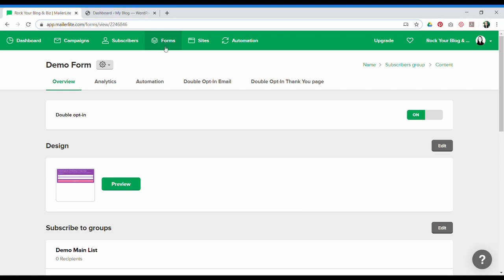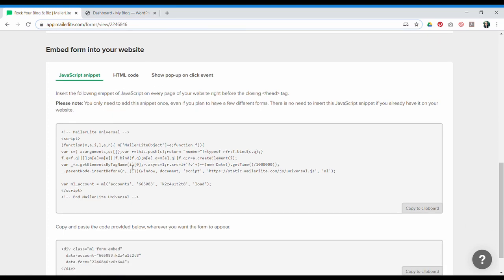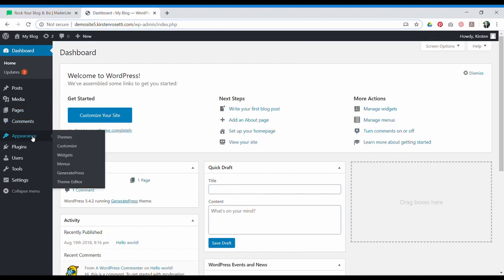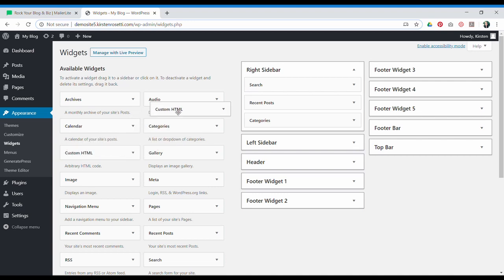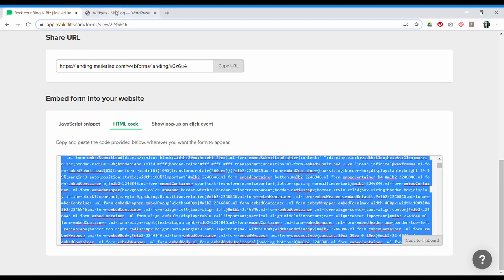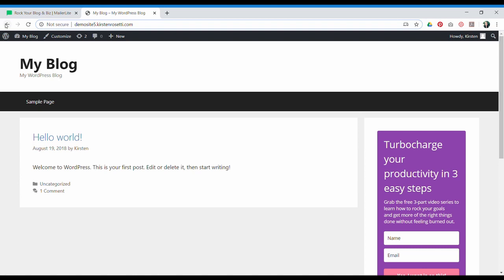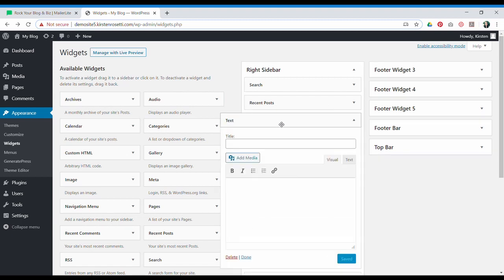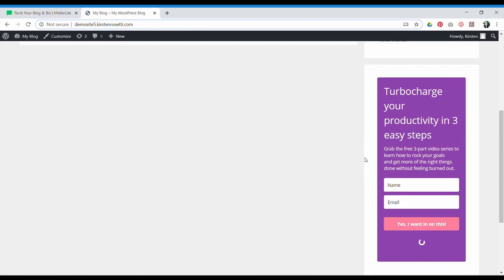How to add a MailerLite signup form to your WordPress website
Learn how to add a MailerLite signup form to your WordPress website

In this video, we cover how to display MailerLite opt-in forms in widget areas of your website.

This is just one part of my detailed tutorial on setting up and using MailerLite. for the full tutorial.